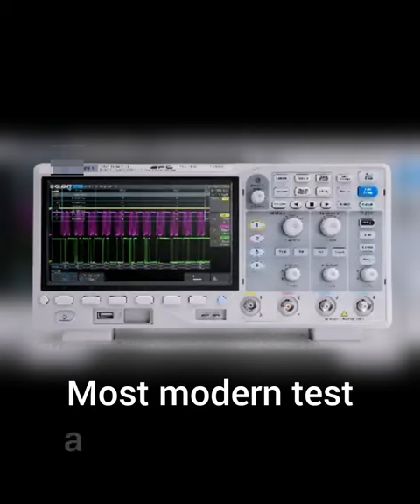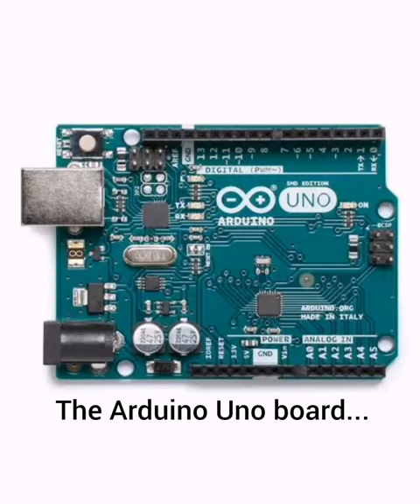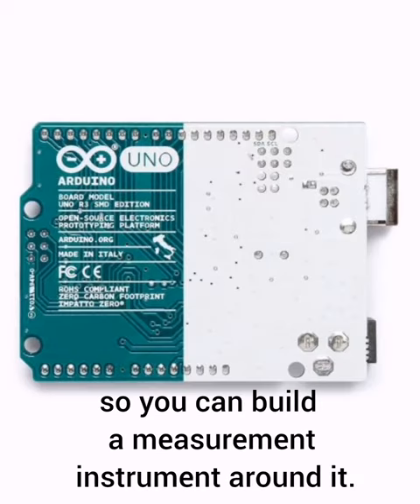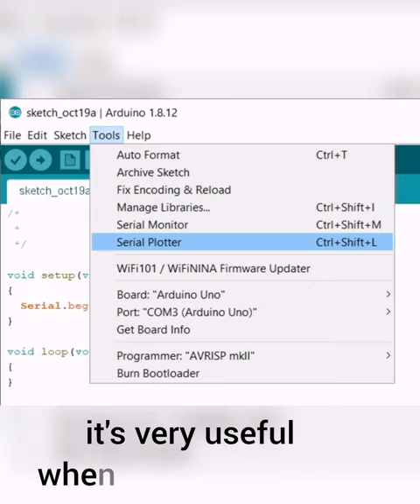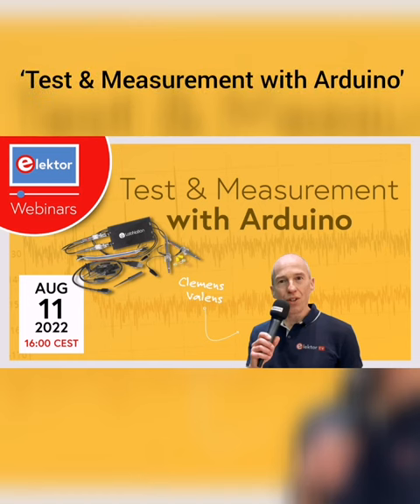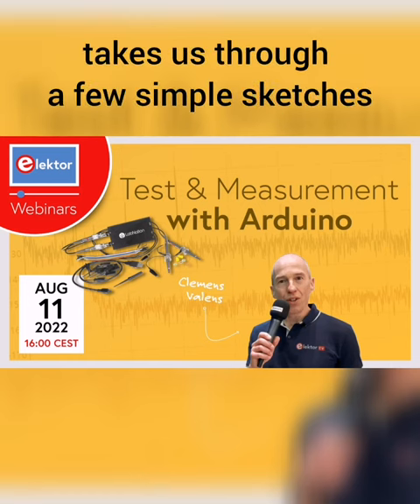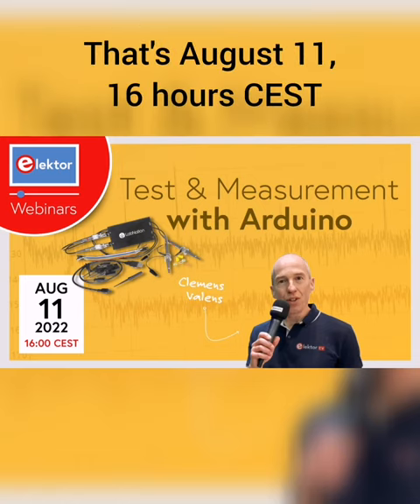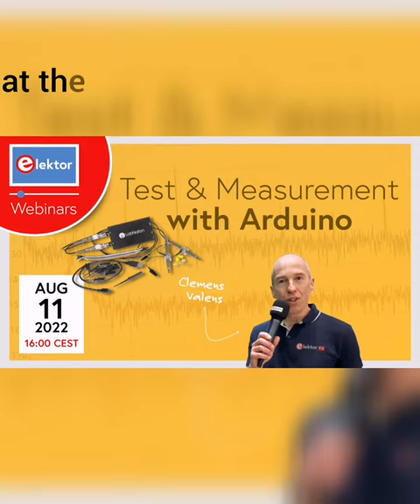Join our webinar "Test & Measurement with Arduino"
Join Elektor engineer Clemens Valens for a free webinar titled "Test & Measurement with Arduino".
Join the webinar and have a chance to WIN one LabNation SmartScope USB Oscilloscope.